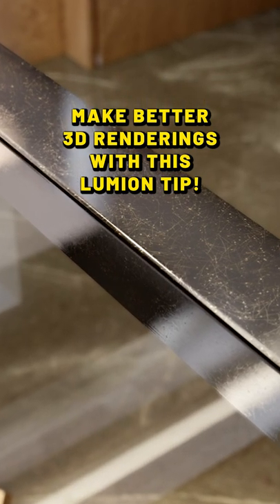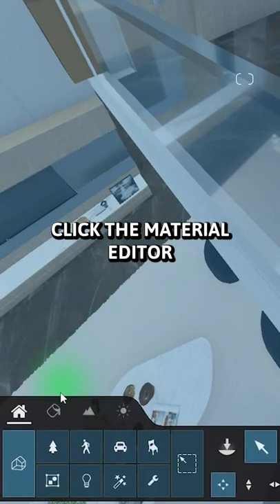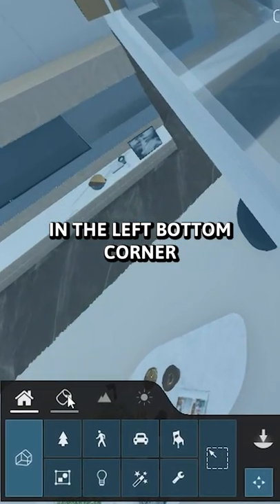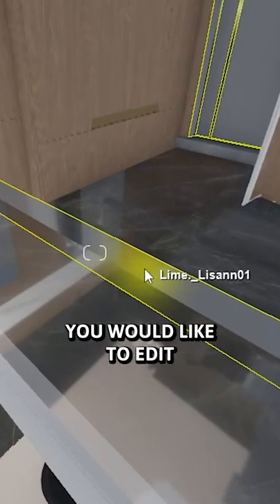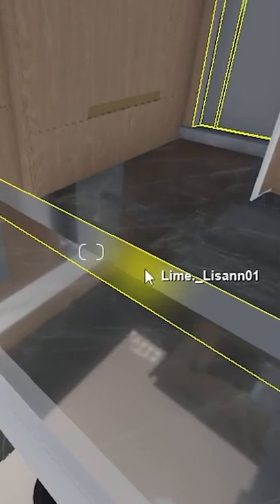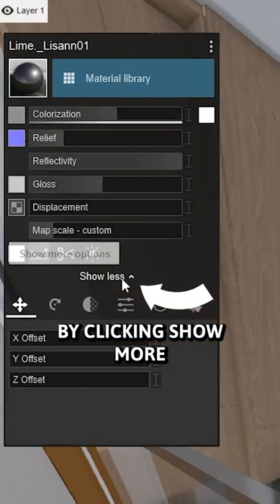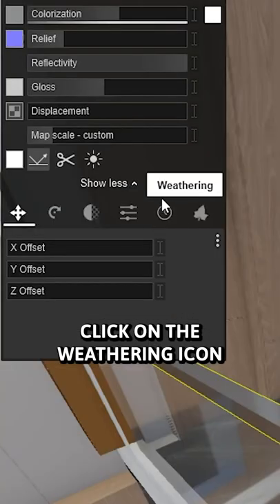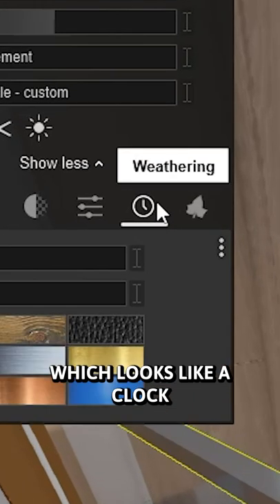Better 3d Renderings with this Lumion Tip